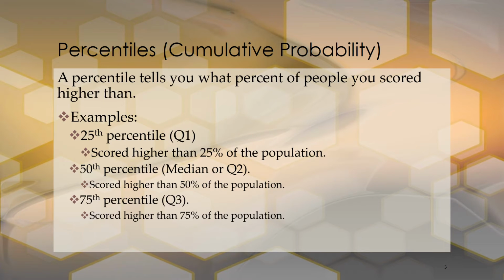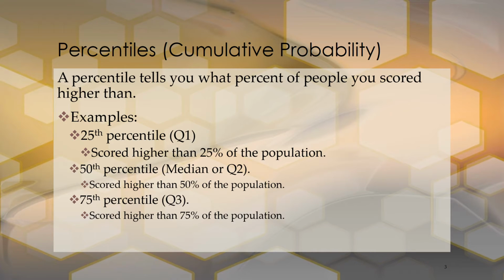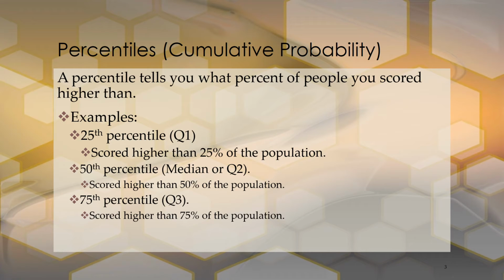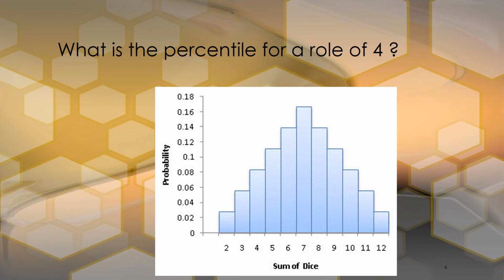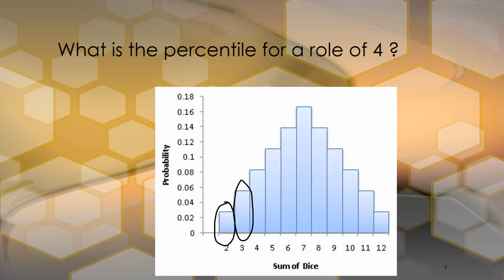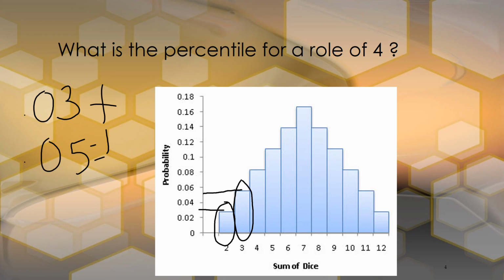Phase 5 V12 Probability with Histograms Raw Scores to Percentiles